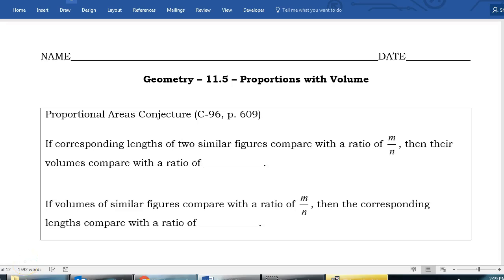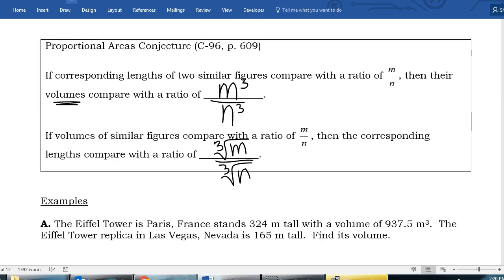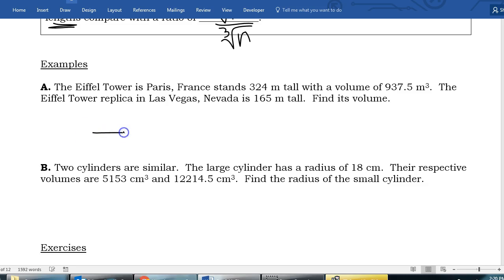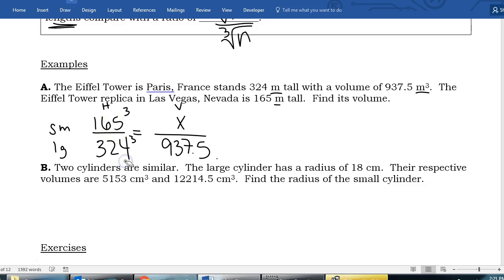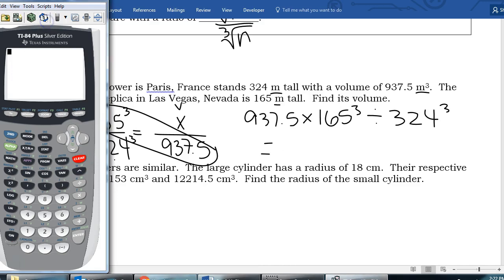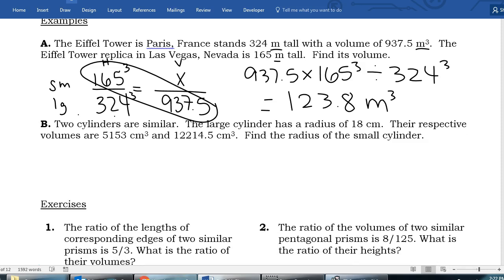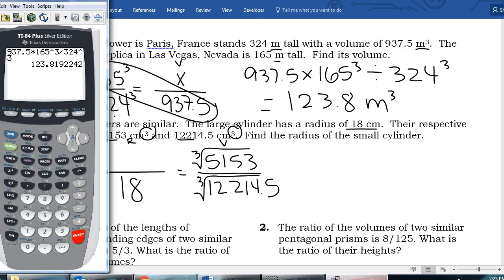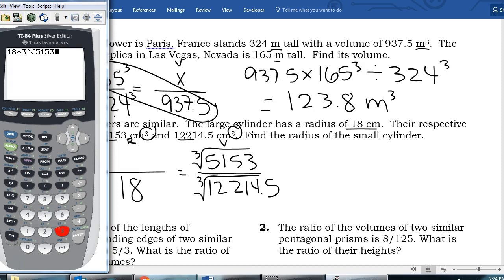Geometry - 11.5 - Proportions w. Volume